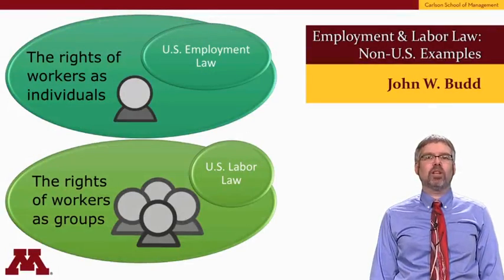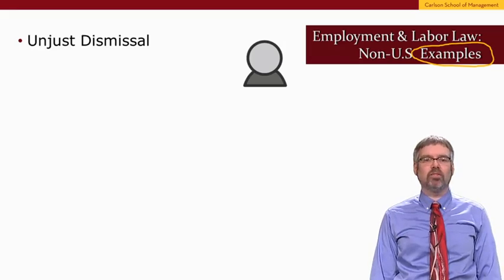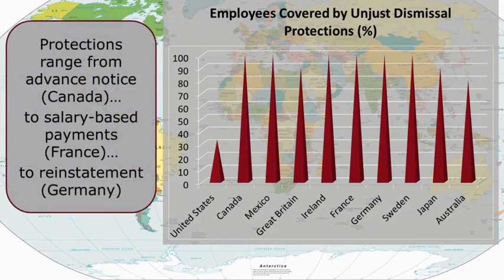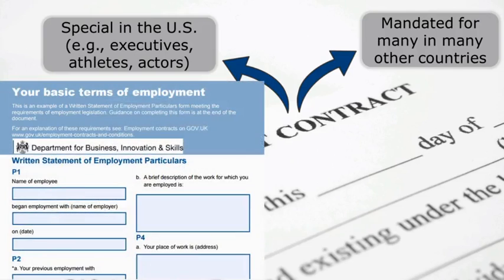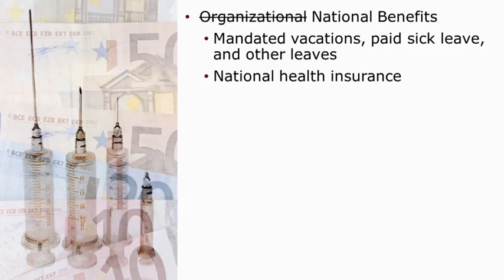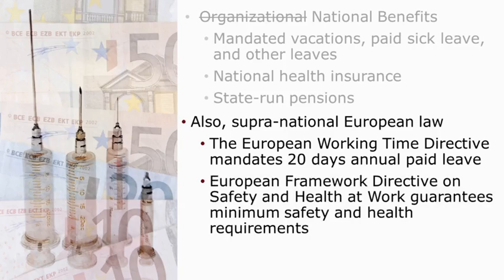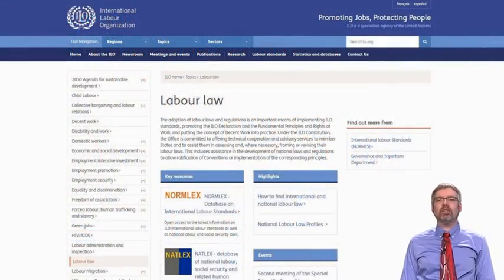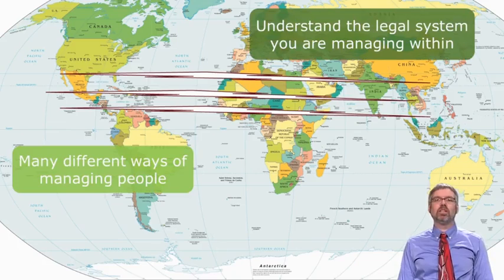Video Employment and Labor Law Non U S Examples